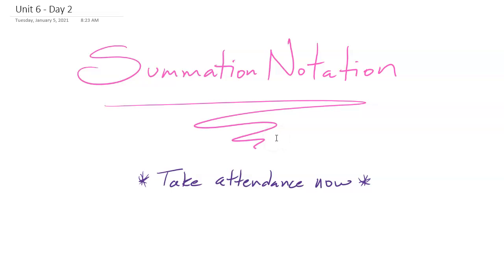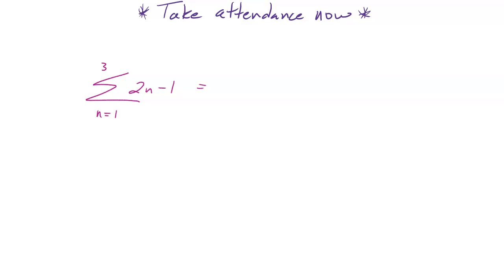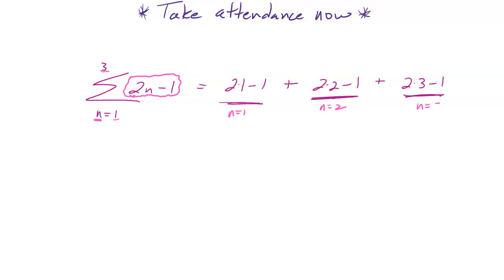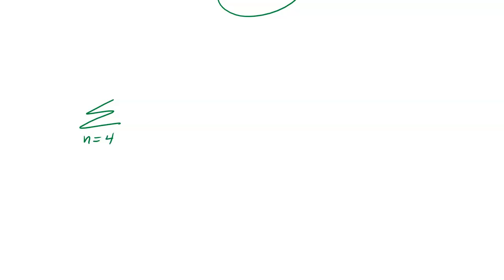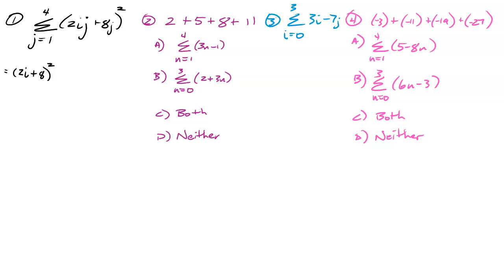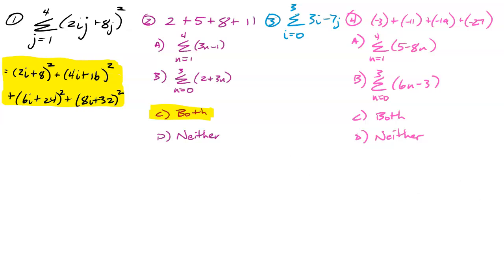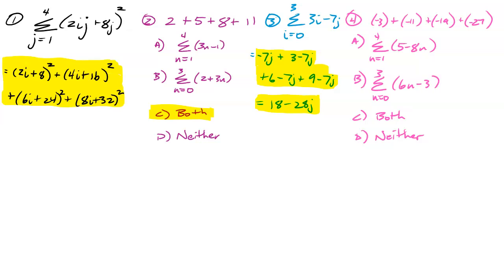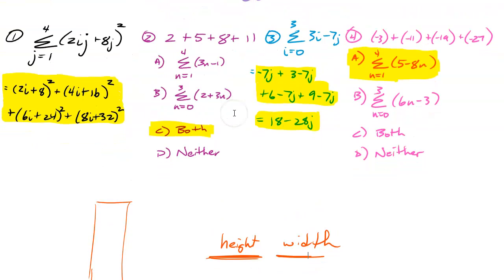Unit 6 Day 2